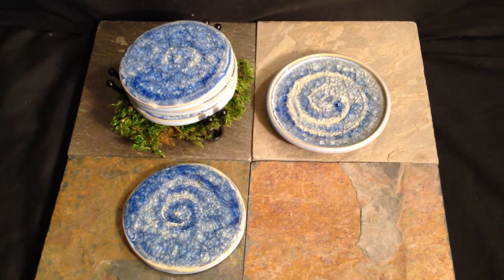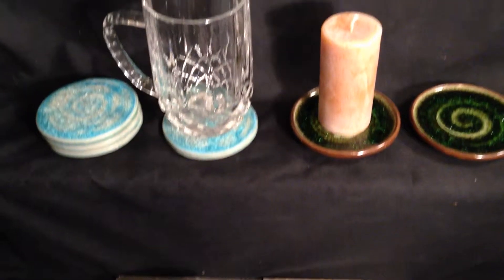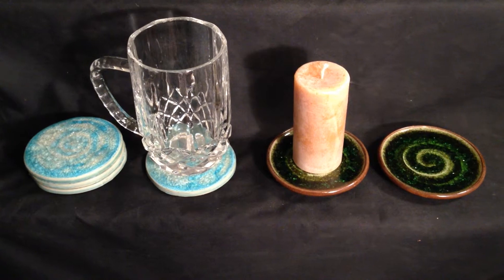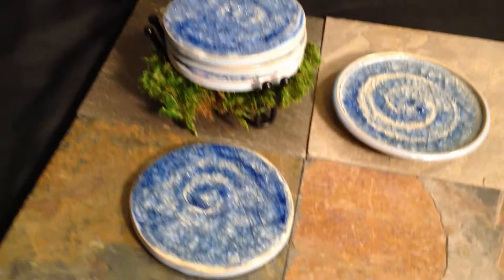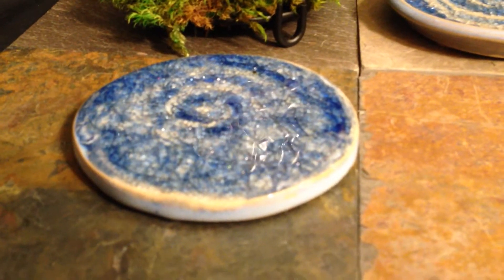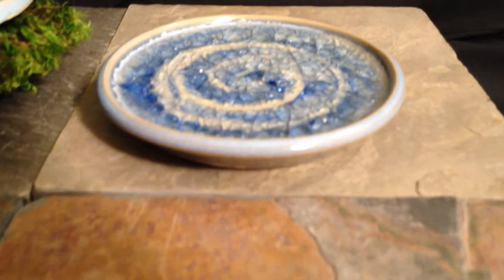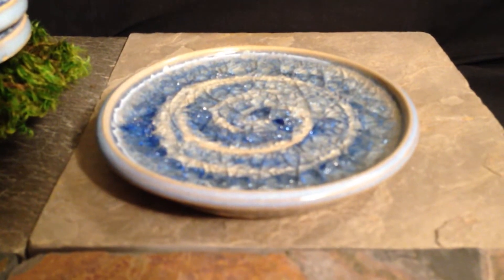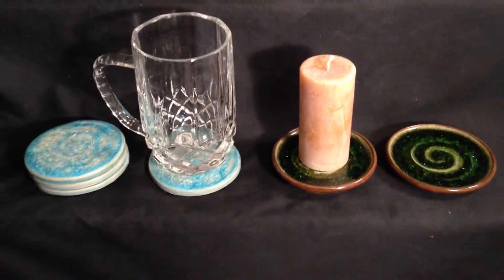Paloma Pottery Product Videos - Candle Holder Coasters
Glass pottery coasters and candle base comparison. for unique recycled glass gifts.